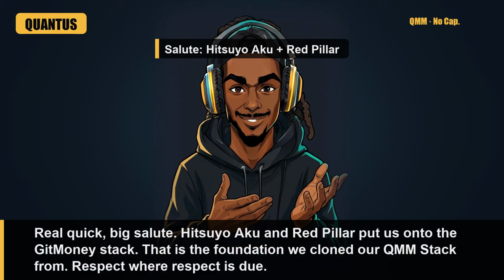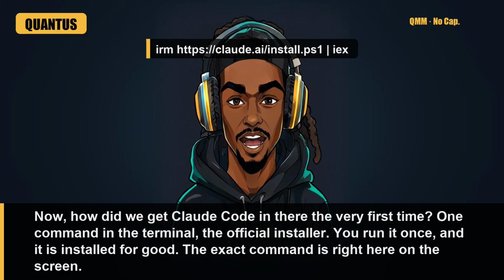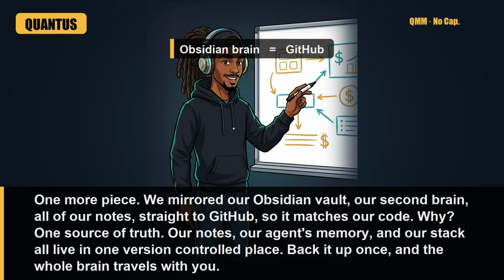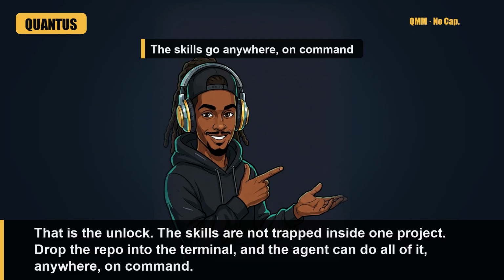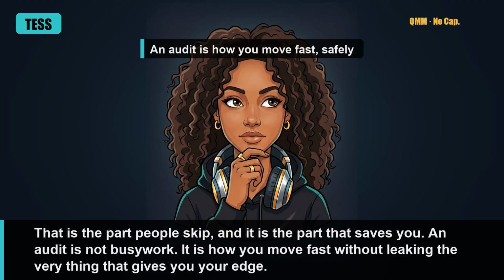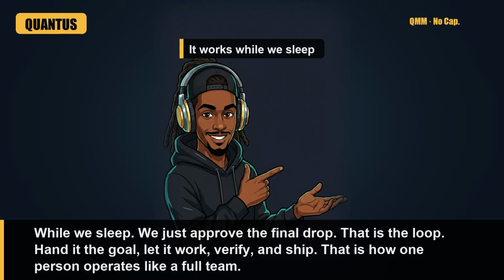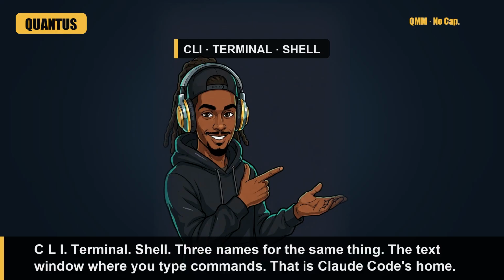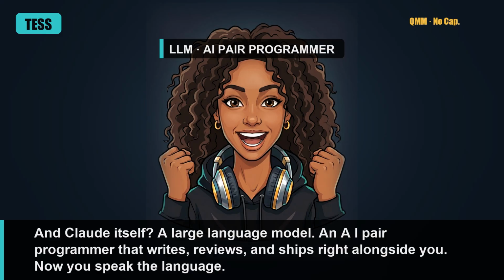The QMM Stack — How We Operate Almost Fully Autonomously From One Terminal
How one person runs like a whole agency from a single terminal. We break down the QMM Stack: skills, agents, rules, and hooks living inside Claude Code — how we install it, sync our whole toolkit from one private GitHub repo, audit for secrets, and hand the agent an outcome so it works while we sleep.